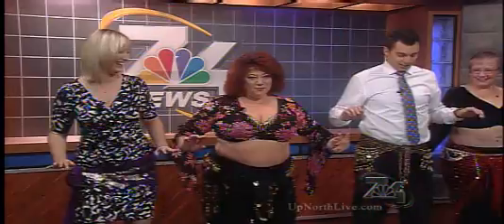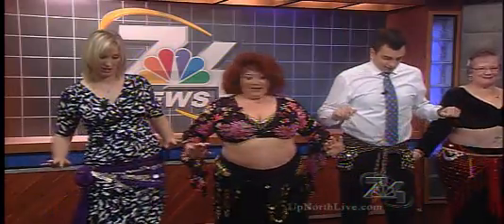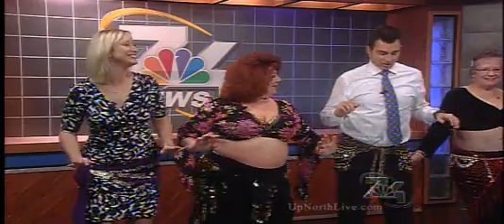Some pre-holiday healthy hip shaking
Penny Morris from Crystal Bindi Dance Studio stopped by to show Thomas and Holly how to shake-it and lose weight. (While having a blast doing it)